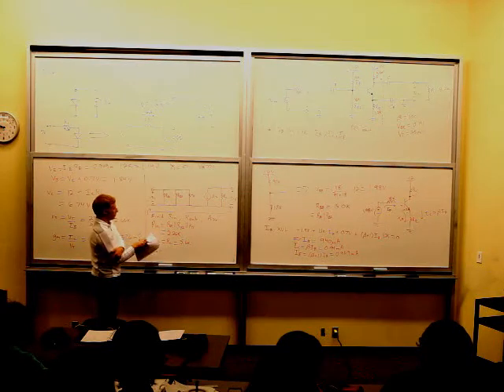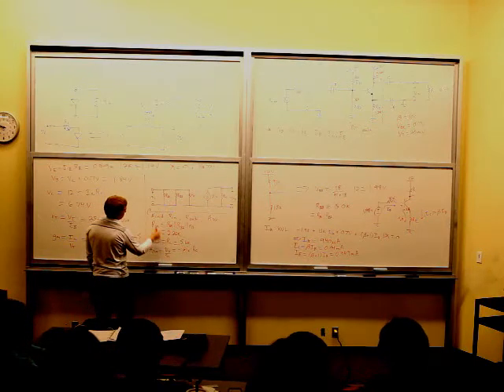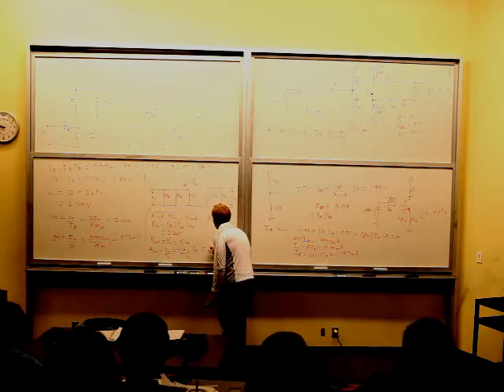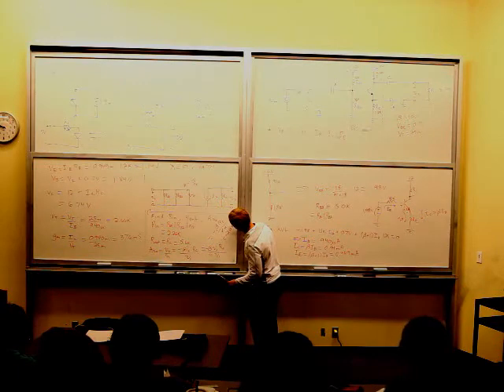ECE241 - Final Exam Review Session Part11